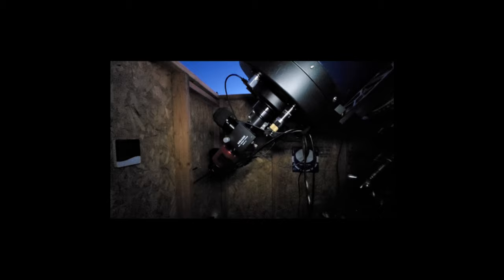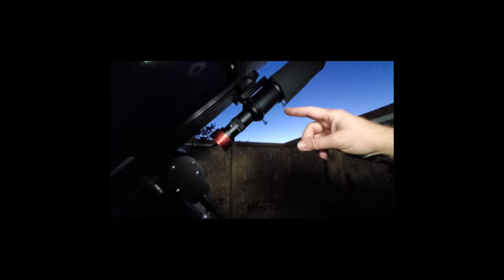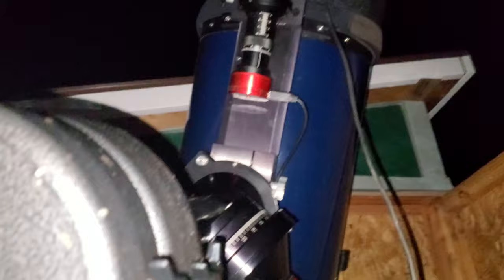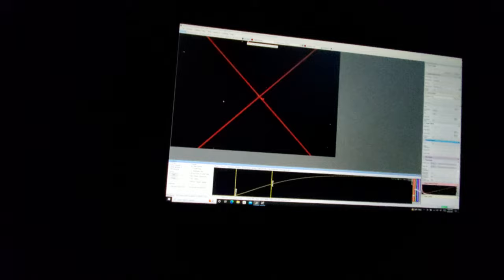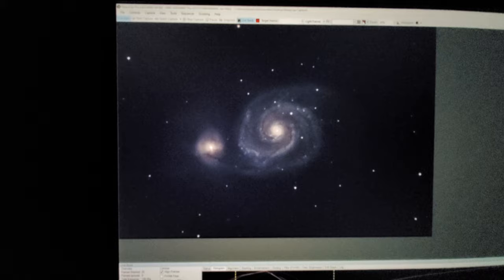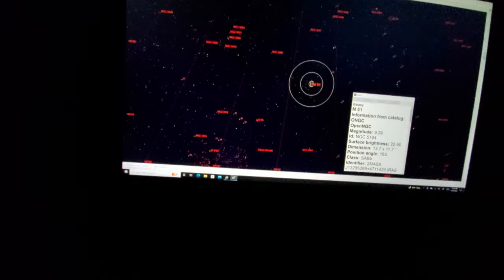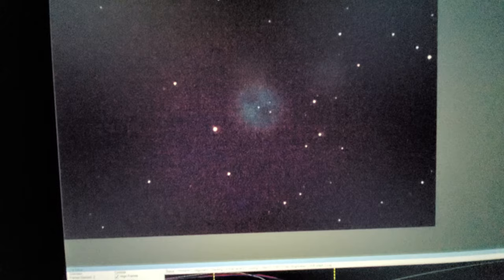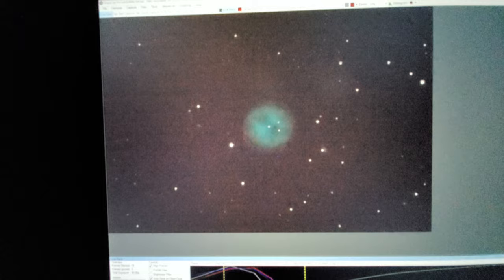Advanced EAA. Observatory Meade 12" ACF SCT Telescope Goes Deep "Visually" on Deep Sky Around M51!!!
In This video I walk you through seeing m51 - the Whirlpool Galaxy and several other interesting objects with my advanced EAA Setup housed in a roll-off-roof observatory! See how this setup easily outperforms my premium 24" dob!

Buy on Amazon / Agena Astro to Support AVT-Astro:

Eye Patch that I use and love
Deep Sky Wonders Book